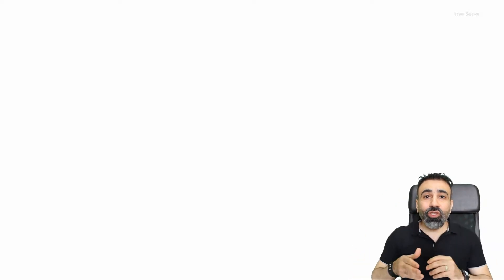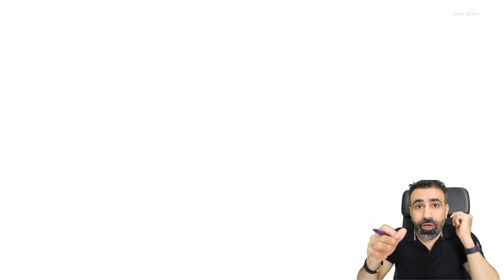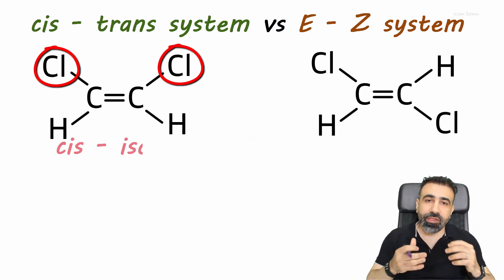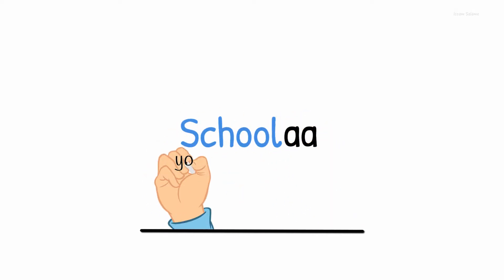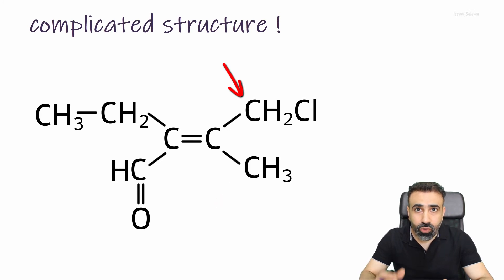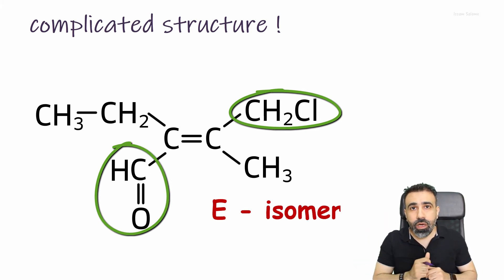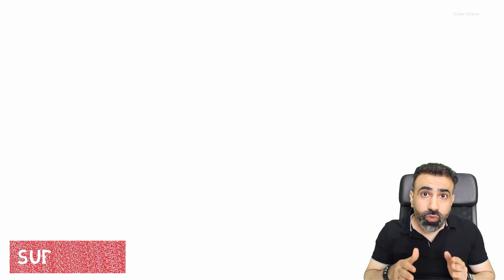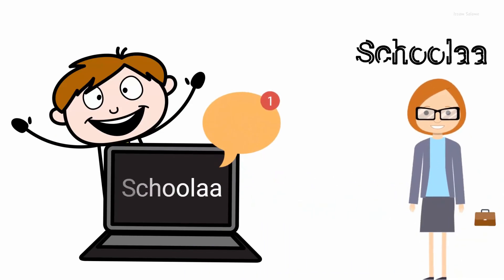E - Z system for naming geometric isomers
If you need to know everything about using E - Z system for naming geometric isomers then you are in the right place. This video explains how to apply E - Z system for naming geometric isomers, then it compares between cis - trans system and E - Z system for naming geometric isomers, also I have explained how to apply E - Z system for naming geometric isomers for some complicated structures.